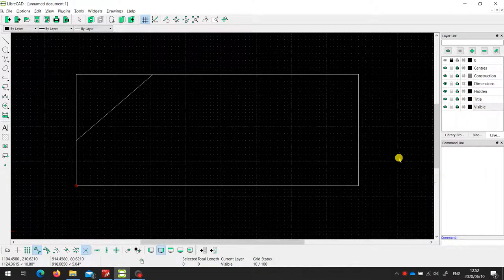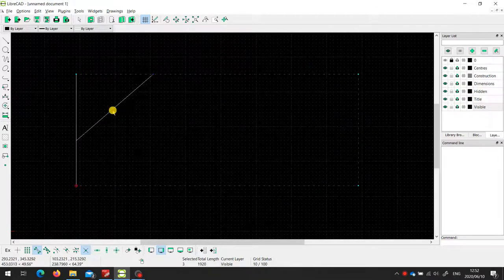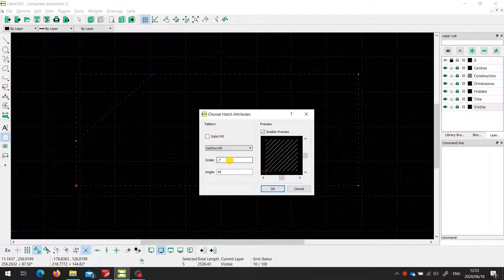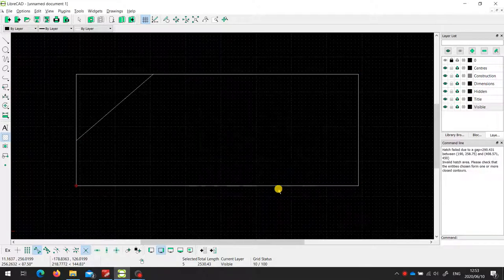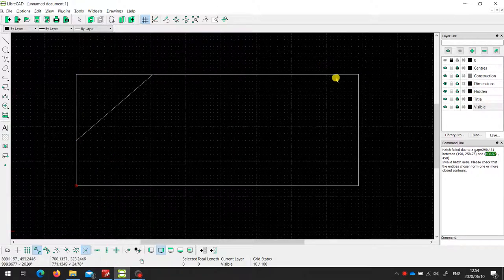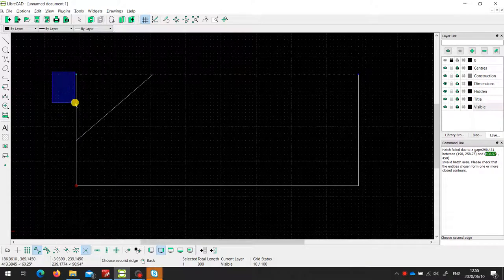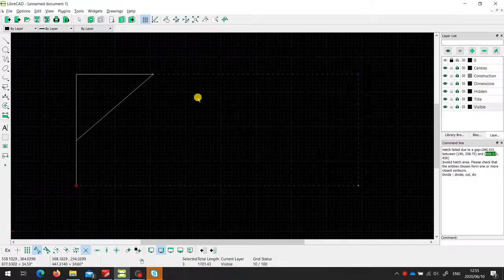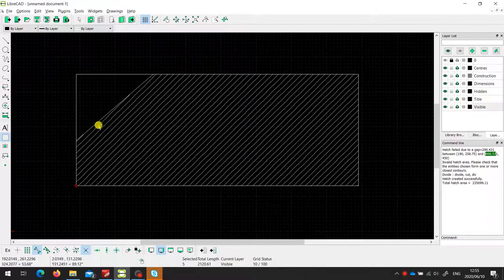Hatching an area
This video walks through how to hatch an area in LibreCAD.